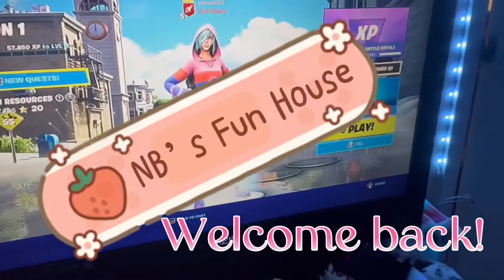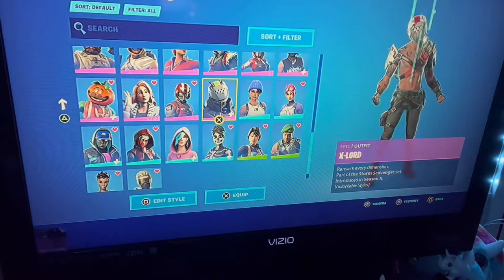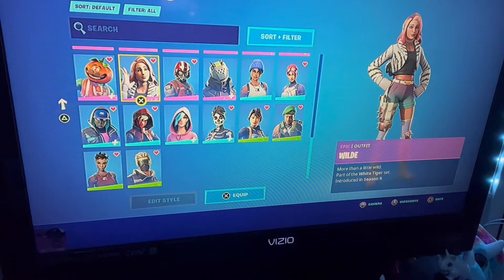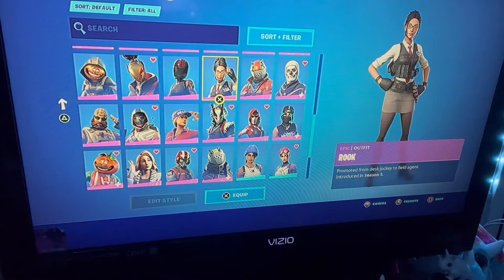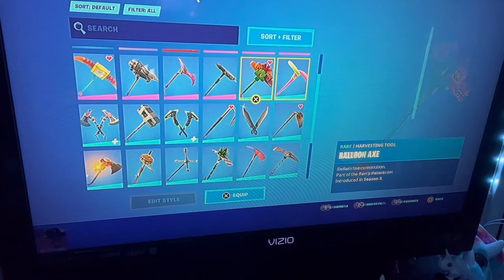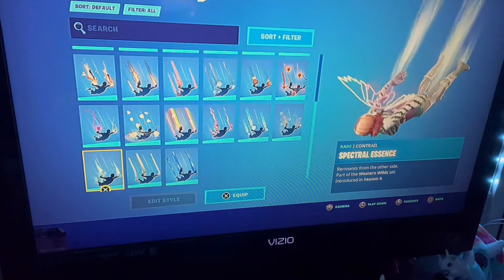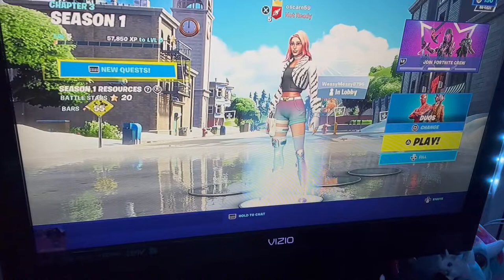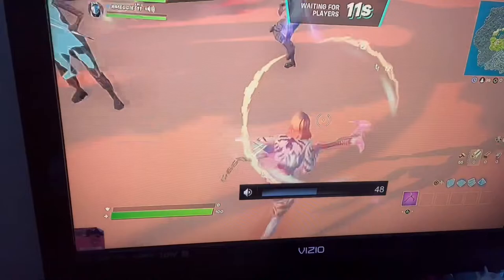Let’s play Fortnite! Gaming date!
Join me on this game journey! Let’s play together